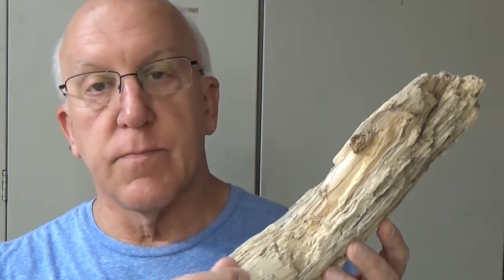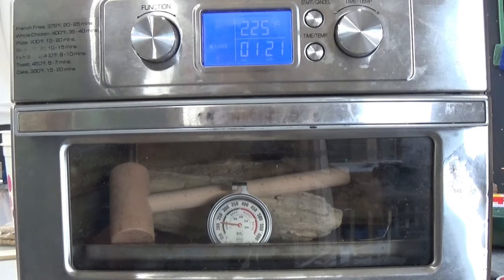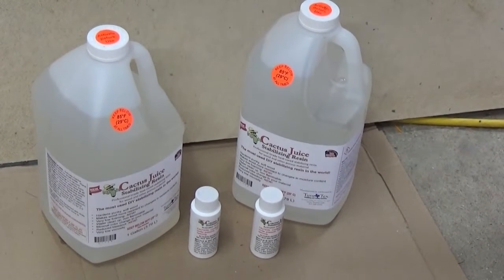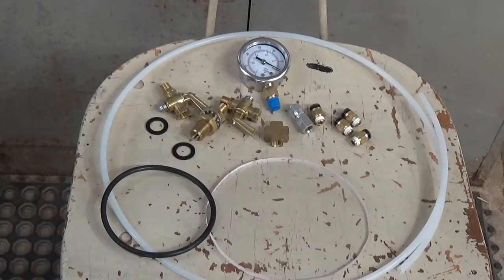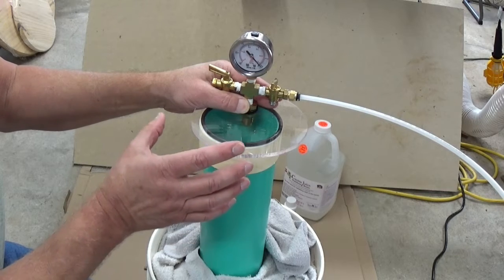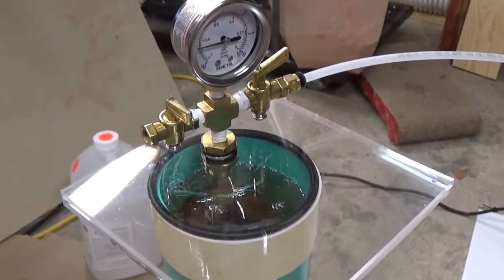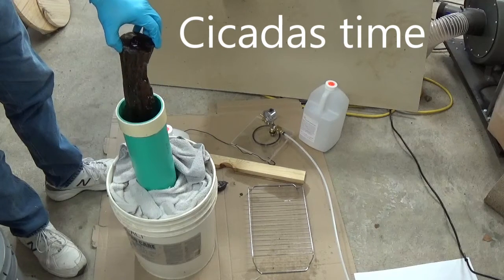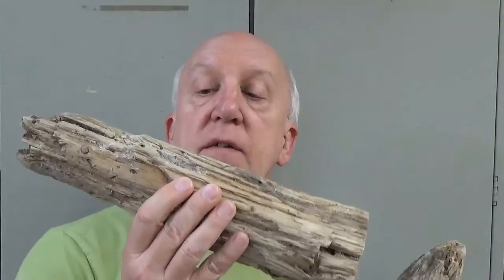Stabilize Driftwood with Cactus Juice | DIY Wood Hardening for Turning & Projects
Want to turn soft, brittle driftwood into a strong, usable piece for woodworking? In this tutorial, we’ll show you how to stabilize driftwood using Cactus Juice — a professional-grade stabilizing resin perfect for soft or porous woods. Whether you're planning to use the wood for turning on a lathe, making knife scales, epoxy projects, or creating custom decor, this method ensures your driftwood becomes hard, durable, and ready for your next DIY project.

We start with a waterlogged piece of driftwood found along the beach. After oven-drying it to remove all moisture, we vacuum-infuse it with Cactus Juice to fully penetrate the wood fibers. Once cured in the oven, the result is a stabilized piece of driftwood as hard as epoxy — ideal for any woodworking or turning project. Watch to see the lamp we made!

🪵 Great for: knife handles, turning blanks, wood crafts, lathe work, epoxy and more.